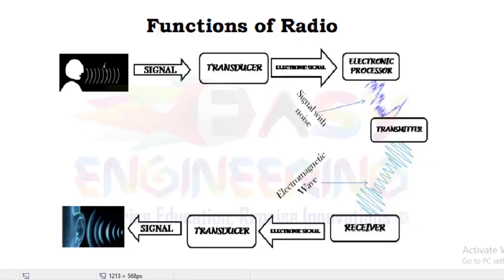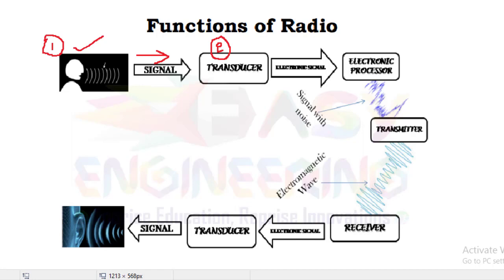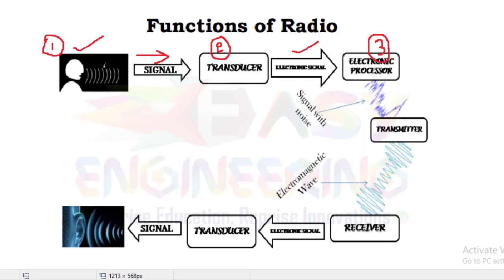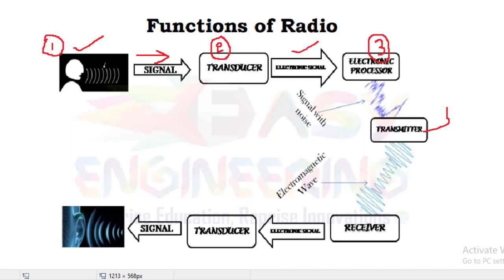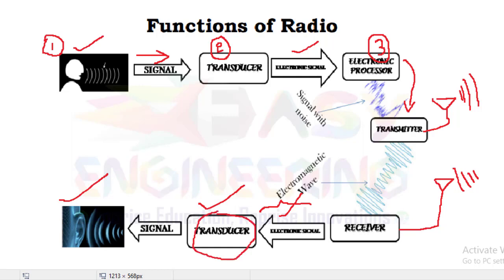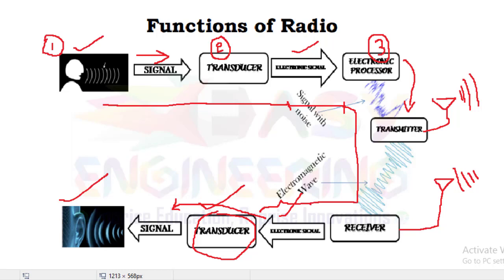Radio functions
lectures on Cognitive Radio #1